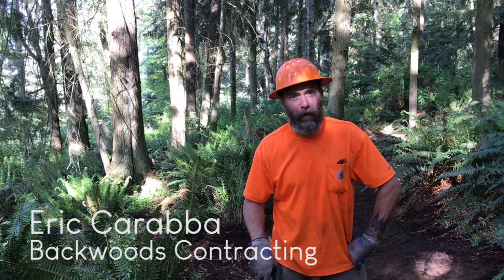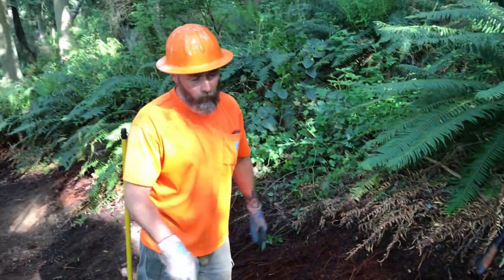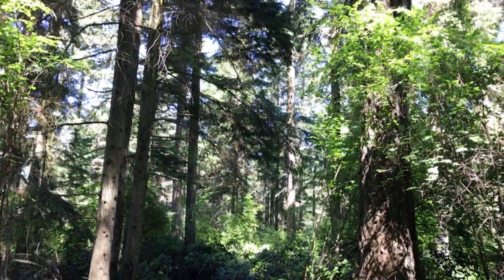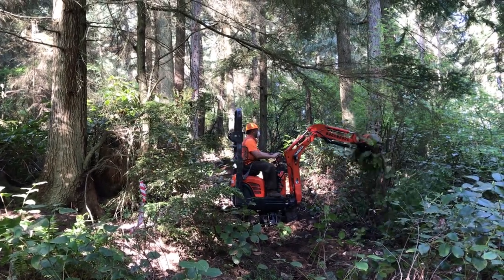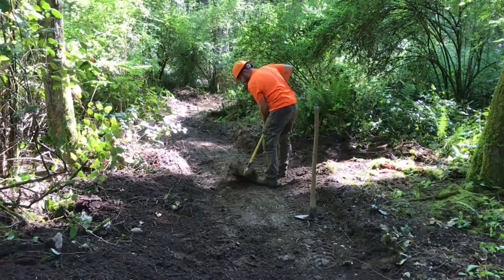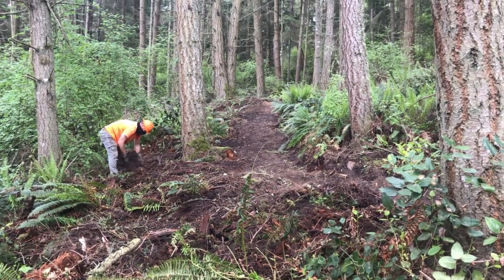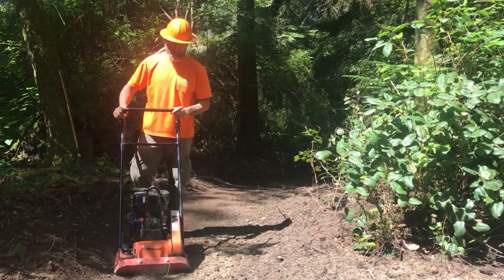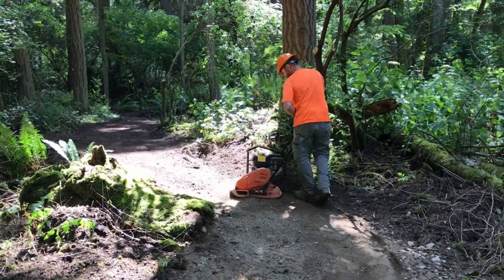Price Sculpture Forest trails construction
See how the network of walking trails at Price Sculpture Forest were constructed.  Then come visit this new sculpture park in Coupeville on Whidbey Island.